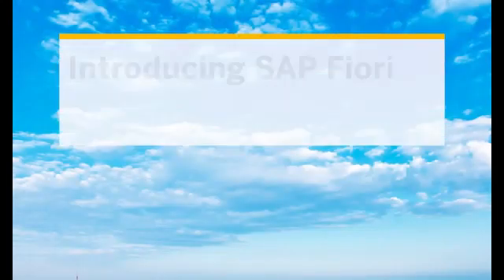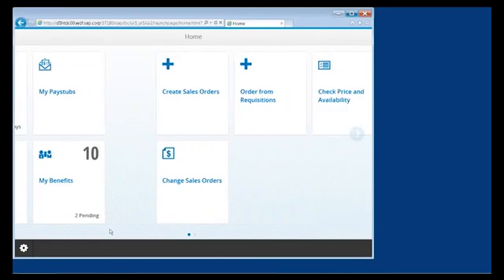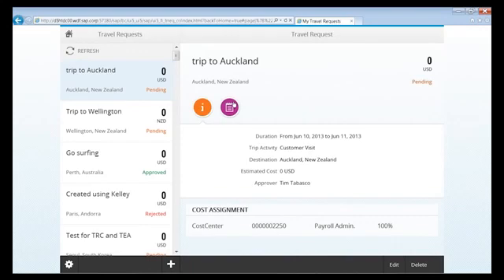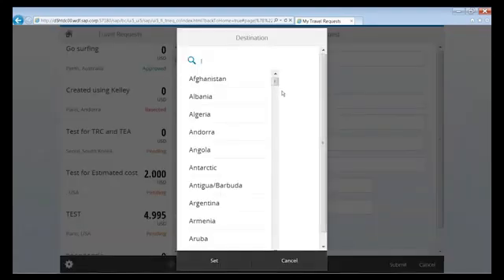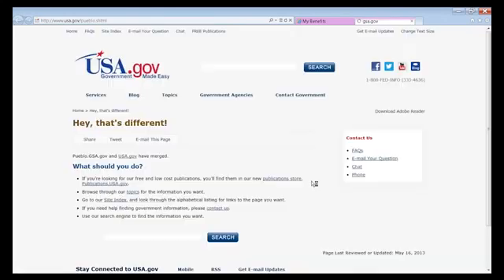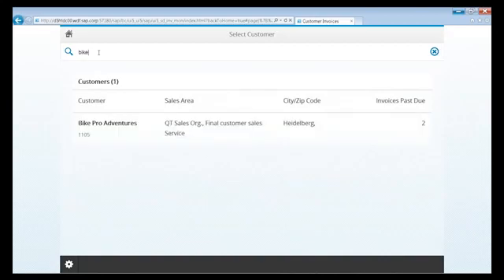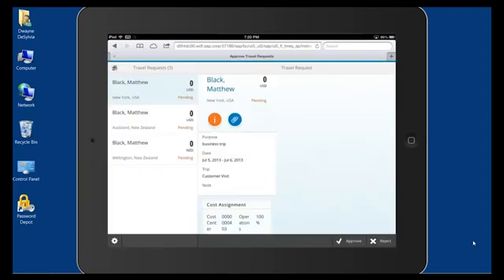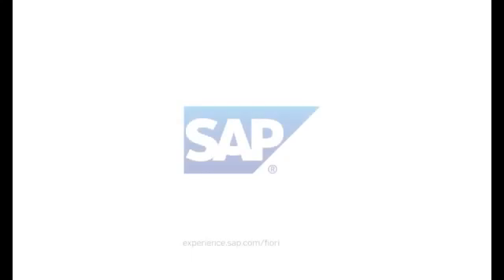▶ SAP Fiori Demo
SAP Fiori uygulama örneği